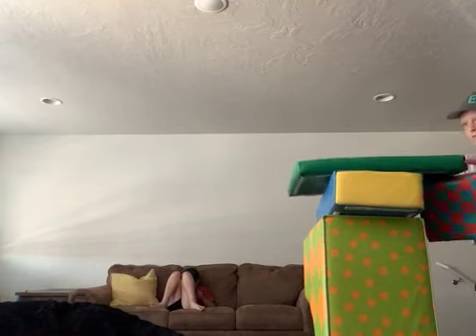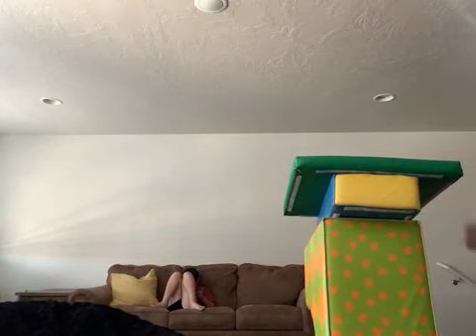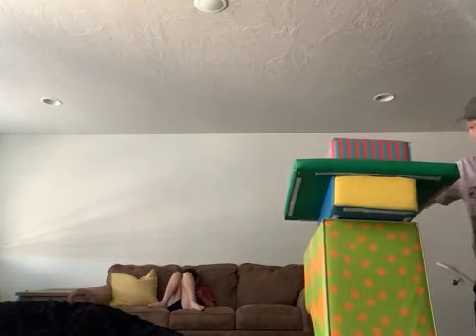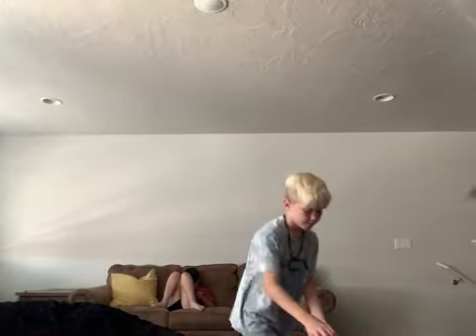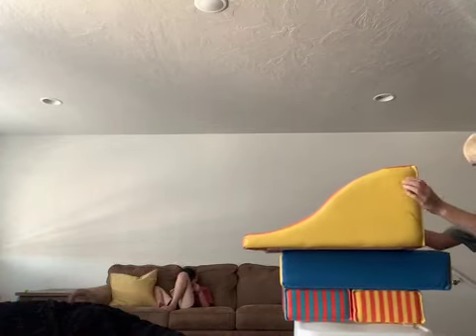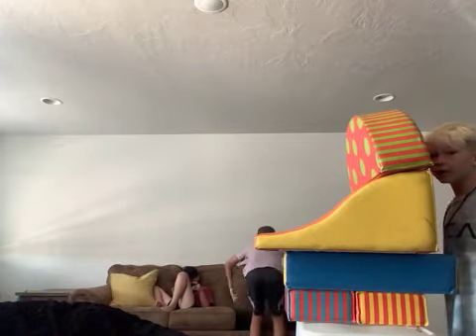Jump game/kind of